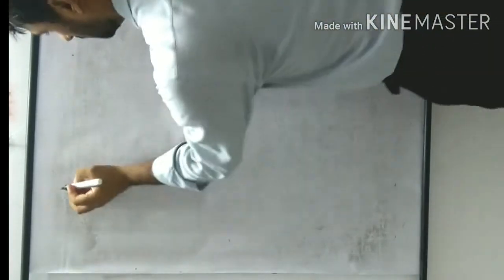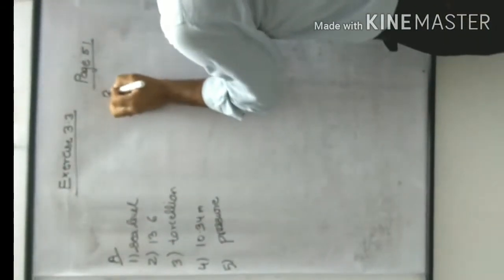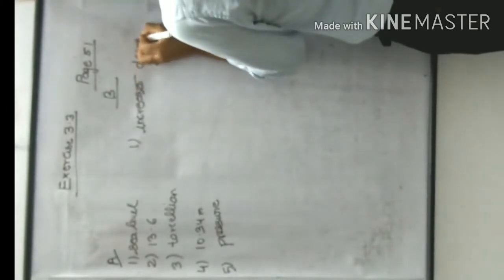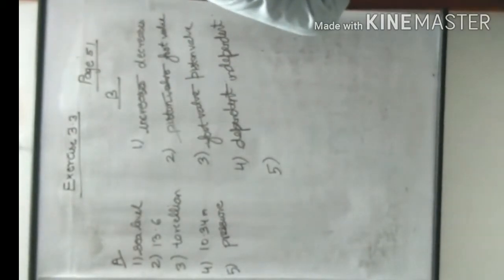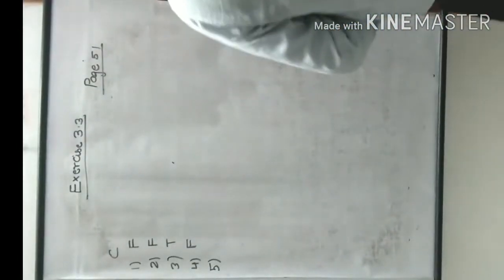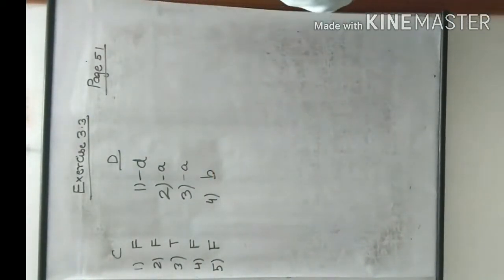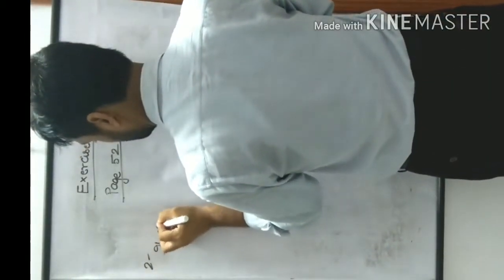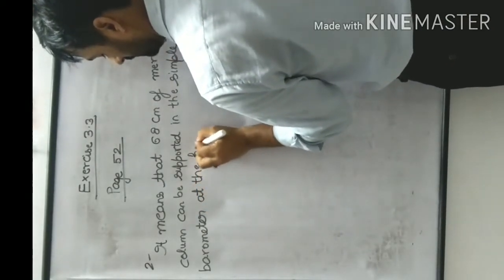Physics Class 8 th S3/L10